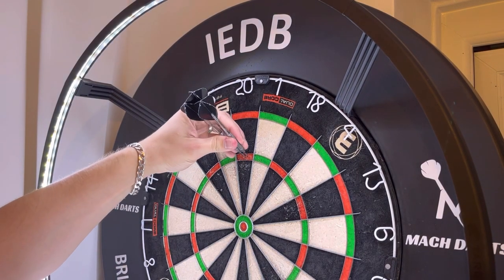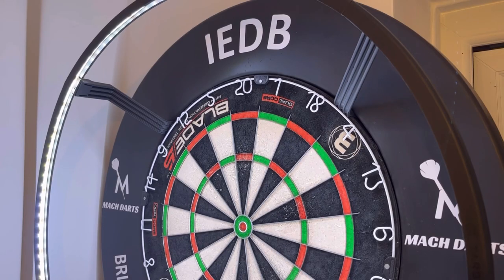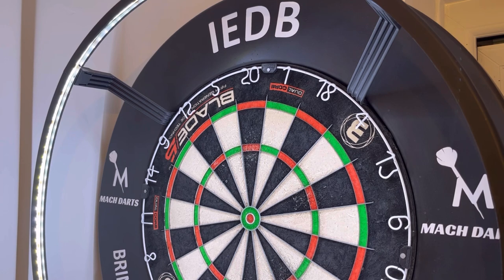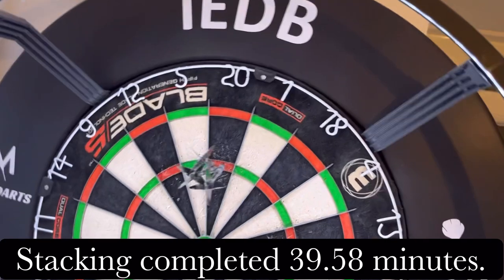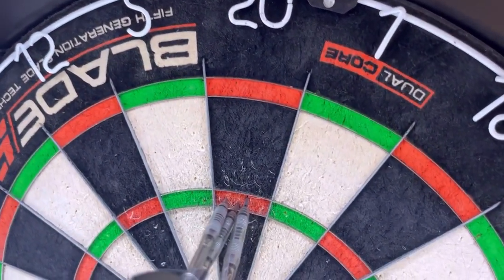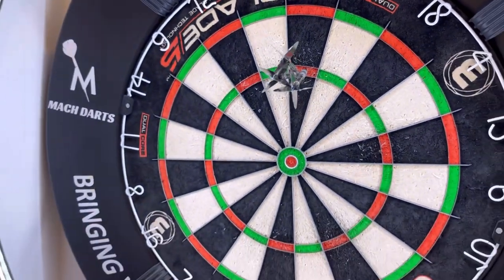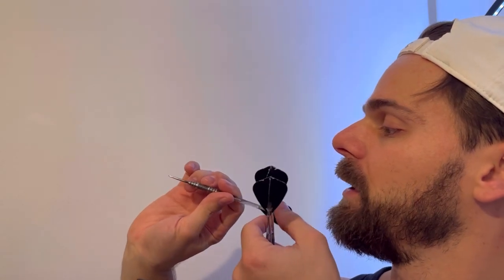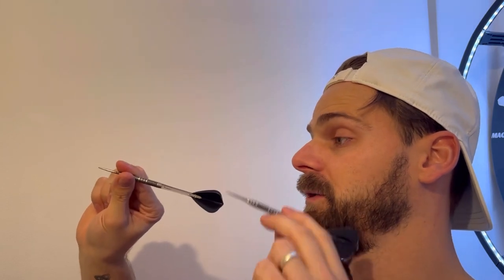Should you ‘Stack’ your darts or not ?! Challenge…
I tried to see the pros and cons of stacking or darts laying flat instead of upright. I look to challenge myself to see if I can change my grip and see if I can hit a 180 whilst stacking.

Give it a try and see if it works for you …